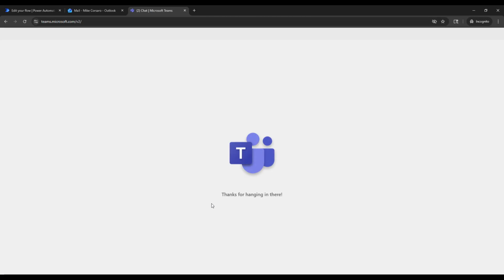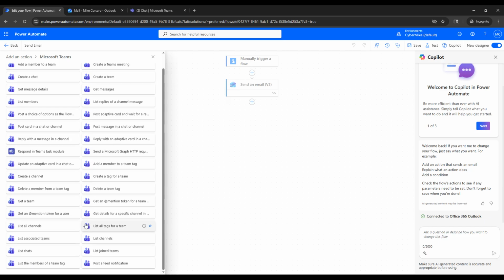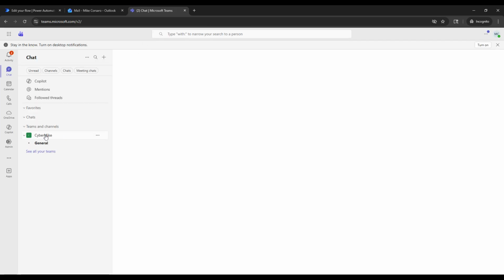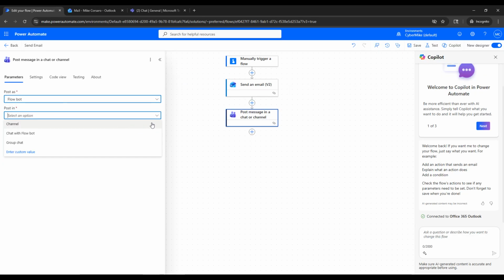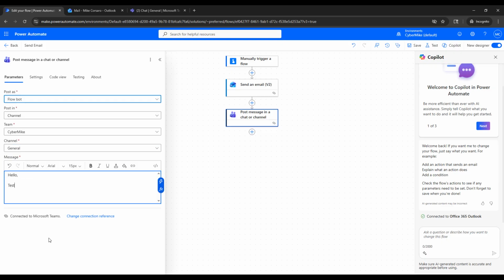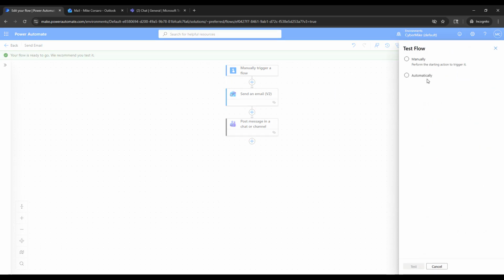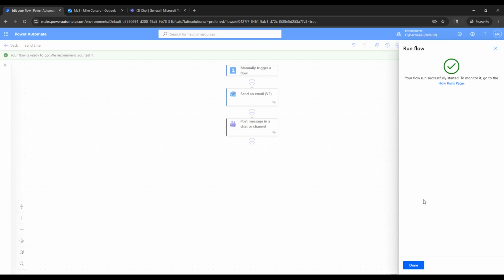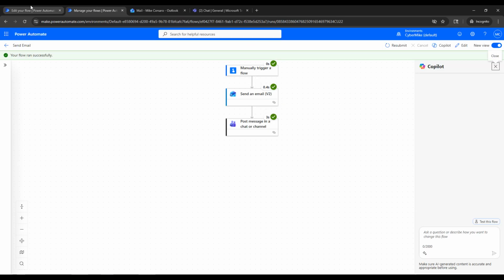How to Use Microsoft Teams Actions in Power Automate | Microsoft Power Automate Fundamentals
In this Microsoft Power Automate Fundamentals lesson, learn how to use Microsoft Teams actions in Power Automate to automate collaboration and communication. You’ll discover how to post messages to channels or chats, create Teams posts, mention users, and connect Teams actions to triggers from SharePoint, Forms, or other Microsoft 365 services. This beginner-friendly tutorial is perfect for anyone who wants to automate Teams notifications and streamline team workflows using Power Automate.